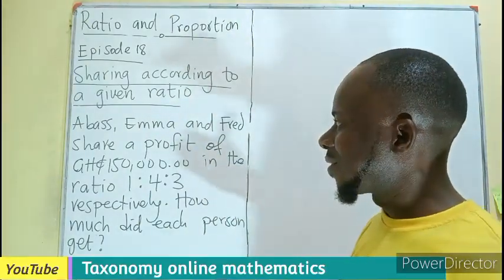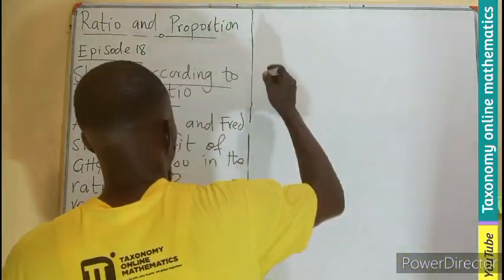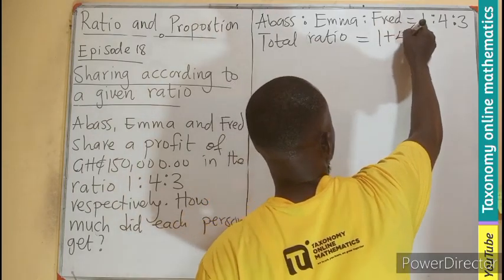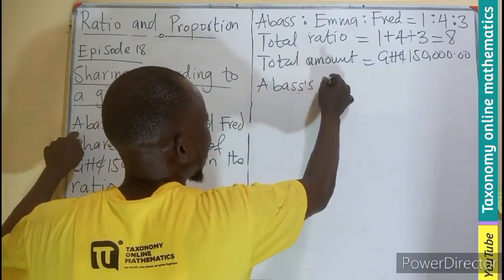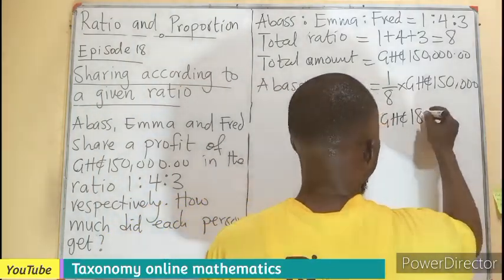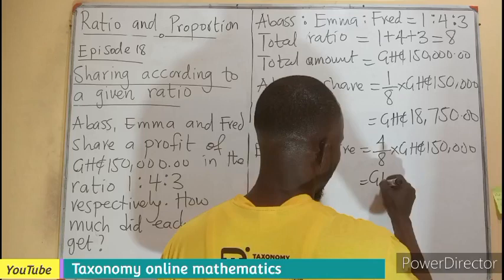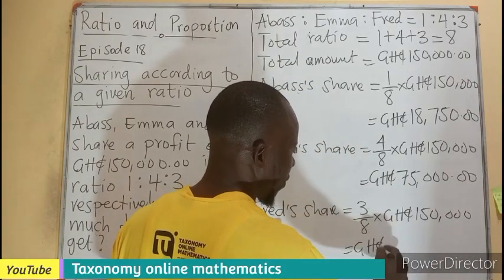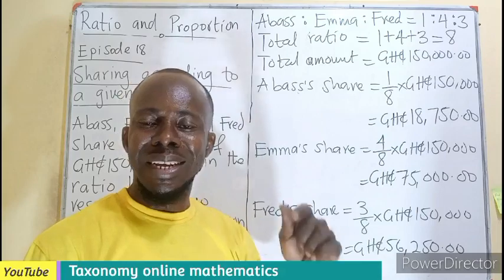Ratio and proportion || How to easily share a quantity according to a given ratio - Episode 18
How to easily share a quantity according to a given ratio explained